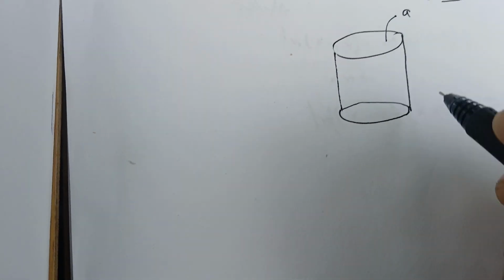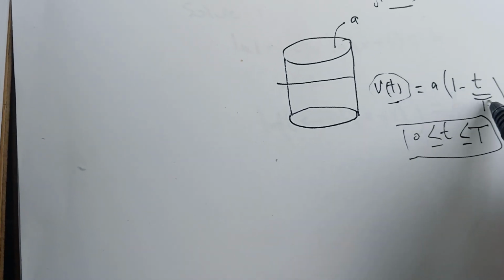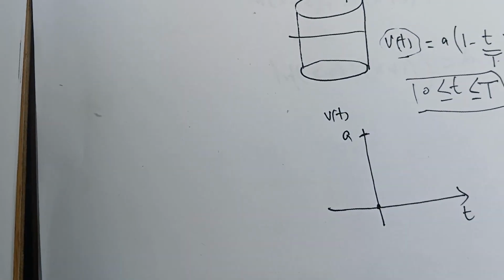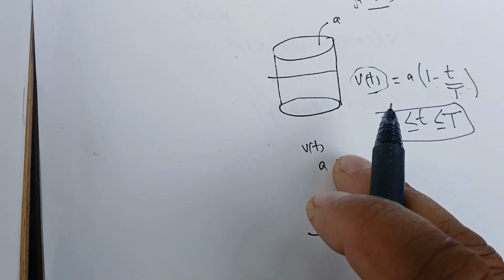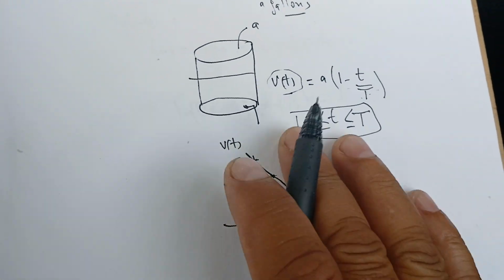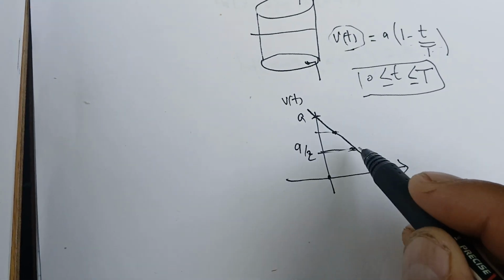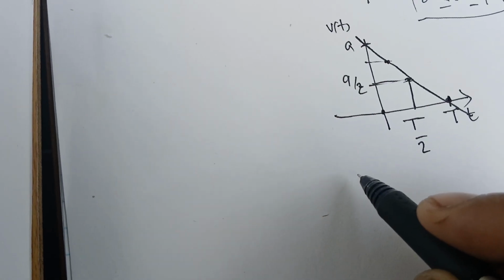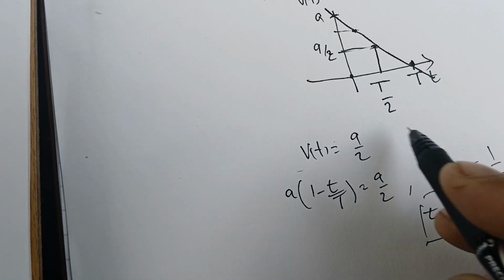how to a drain a tank with a linear equation. solving linear equations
To find the domain of definition for the logarithmic functions. We need to pay attention. The in general the natural log is defined for the positive values of x. That means all the values that are strictly greater than zero if we have the product and we want to take the logarithm and find the domain we need to have that product strictly bigger than zero. So to be able to solve for the natural log later. The issue is that sometimes you have more than 1 number.  to find that we need to make a small table where we can set the values that would make the product zero and get the signs and start solving from there how to find the domain of definition of a logarithmic function how to find the domain of definition of for a an exponential function 1. Can you say that the product of the log is the sum of the logs or the ratio of the logs is the log of the ratios so we can work that and we can get the results that we know for the logarithmic functions to start working from there and get the result that we need the equations that we going to solve are very important sometimes so solving an equation requires you to get the logs set to be equal. So if they have the log of a is equal to the log of B, that means a equal to B, and we can solve from there. pigeonhole principle dolved problem
pigeonhole principle solved problem pigeonhole principle solved problem#pigeonhole principle solved problem. how to solve pigeonhole problems?. what is the pigeonhole principle? give an example of the pigeonhole principle.

This problem can be beneficial to students and teachers trying to get their licensure. in this case  it's very helpful to see how to solve these problems. It's also helpful for students trying to get the the math Olympiad or the AP Calculus. It's very useful in general.
We know that the fundamental theorem of calculus is given in the following manner. So suppose that f is a continuous function on some uh closed interval a we Define another function G of X as the integral between 0 and x of f of T DT. So now we want to find the derivative of G of X. So G of derivative the derivative of G of X is just f of x this is the Basically, the the the idea that we get from the fundamental theorem of calculus. So the when we integrate the integral we get the function back. So the fee fundamental theorem of calculus is very important because it helped us solve many problems. We can study the behavior the change in many different ways, but for us the fundamental theorem of calculus helps us find the derivatives in a certain point and we need to know how to apply it the fundamental theorem of calculus is based on the concavity and the convexity of the function. It also helps us find the critical. Bonds and the point where we need to see what the function is convex. That means we need to find the derivative for the function to be able to study it in more details. This video can be helpful to teachers to students doing the AP Calculus AP mathematics and to students doing all npf or looking to do Putnam math or trying to get into some Amit schools or studying calculus.